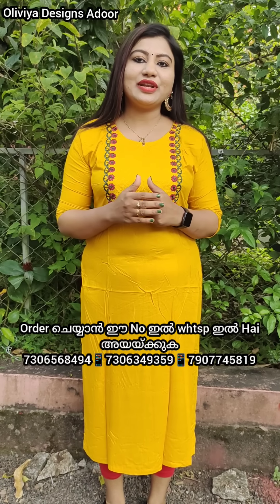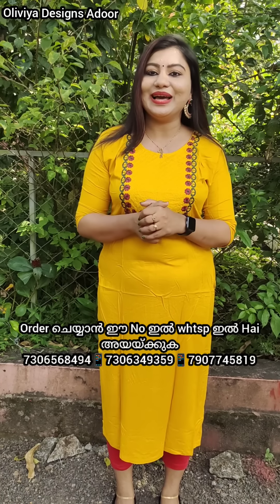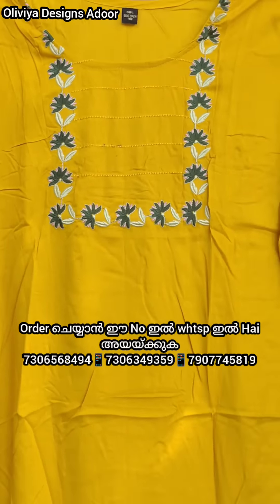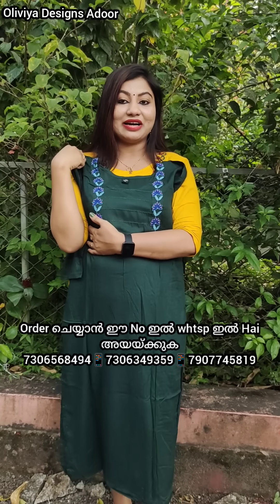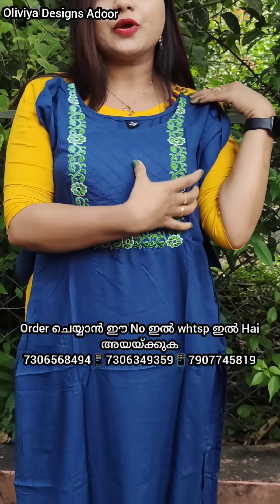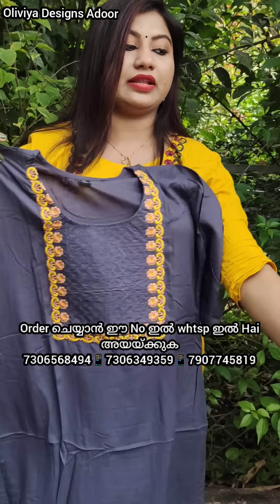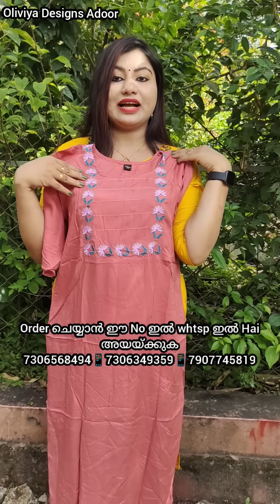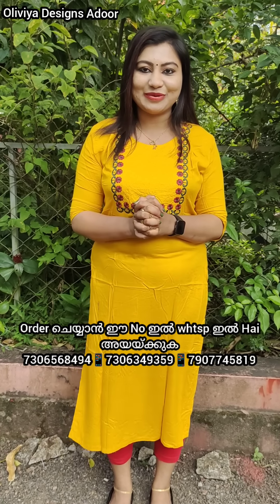ഒറ്റനോട്ടത്തിൽ ആരും വാങ്ങിപോകും 😍വെറും 399 രൂപ മാത്രം 😍